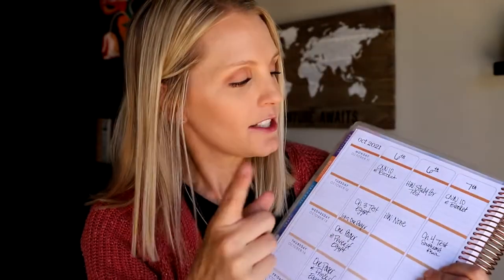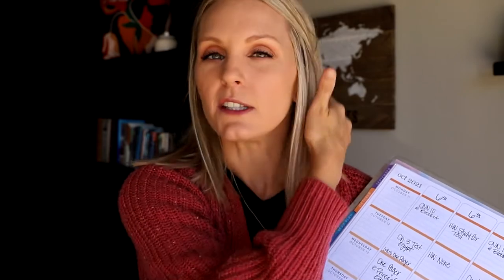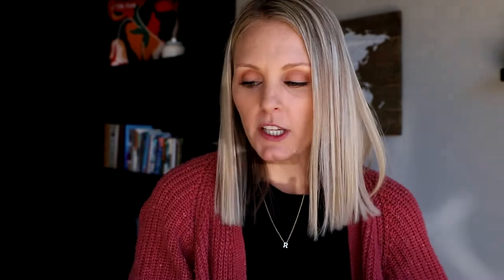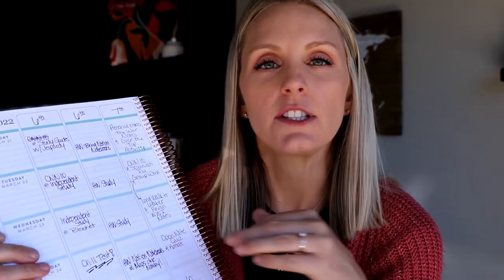My Entire Year of Lesson Plans | 7th Grade World History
This is the pacing and strategies I used for the entire year while teaching 7th grade World History. I use the Bob Jones University World Studies 7 curriculum as a guide.

CHAPTERS:
00:00 Intro
02:48 First Days of School
05:39 First Lessons
08:01 Rise of Islam
08:50 Sub-Saharan Africa
11:15 Expansion of Asian Cultures
14:38 European Culture
16:50 Renaissance & Reformation
18:16 European Exploration
20:33 European Colonization
22:58 Midterm
24:50 French Revolution
27:19 Industrial Revolution
31:11 World War I
34:31 World War II
38:33 Final Lessons
39:24 Finals Week